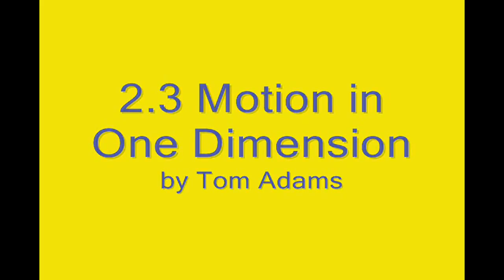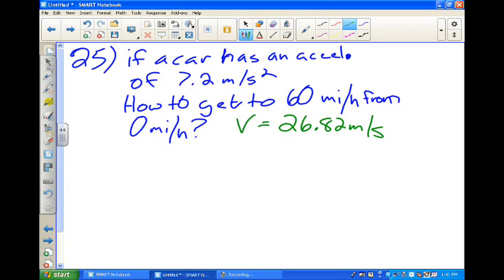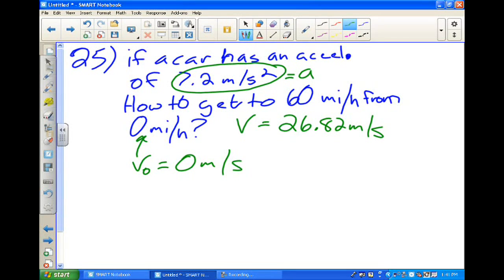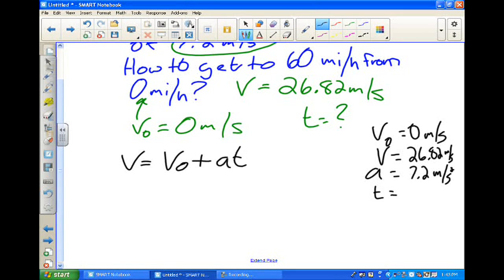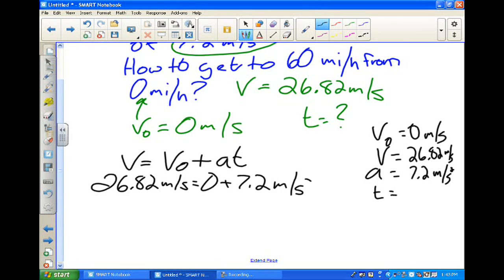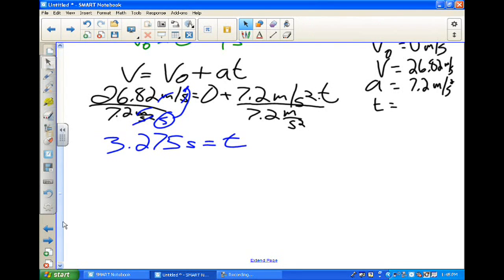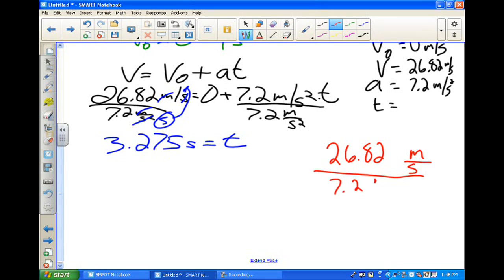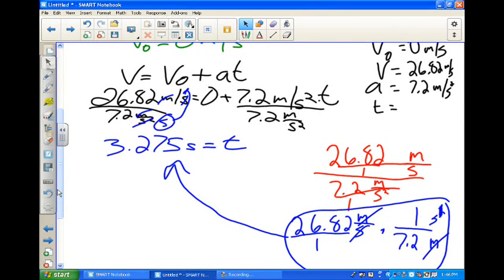2.3 Acceleration in One Dimension Exercise 25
If a car starts from rest and has a constant acceleration of 7.2 m / s^2, how long will it take to reach a speed of 60 miles per hour?